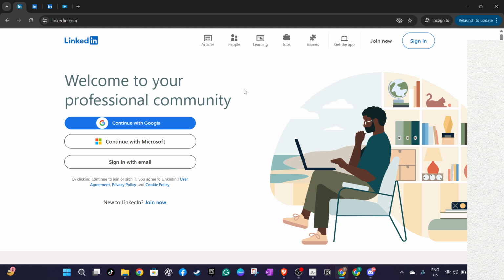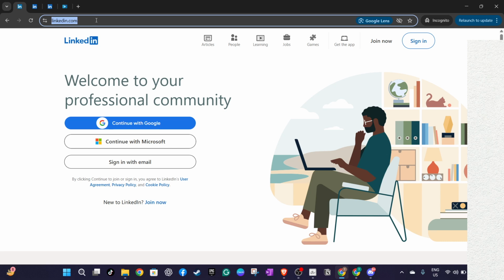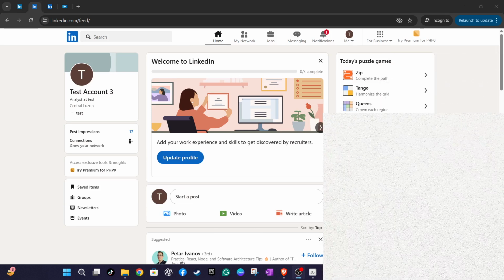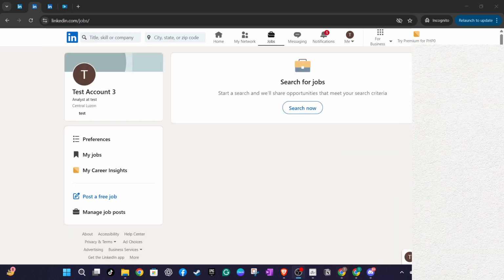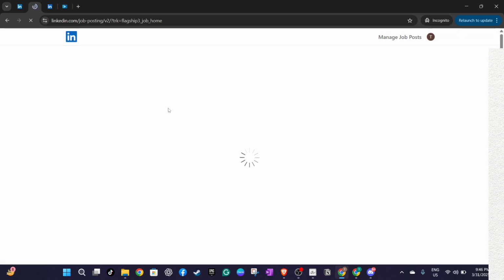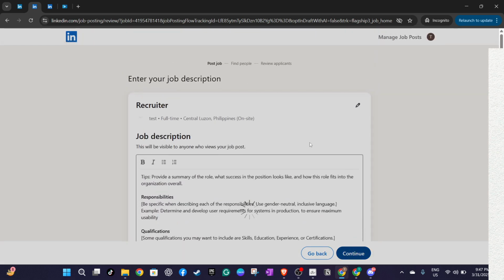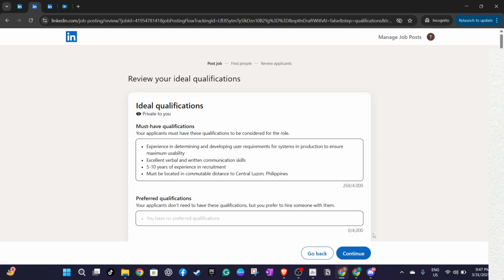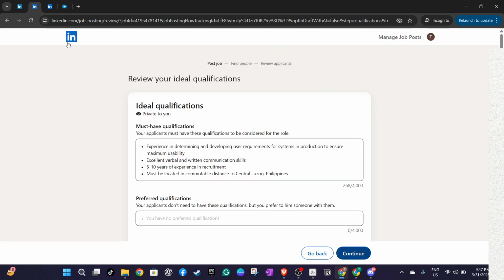How to Post a Job on LinkedIn [2025 Full Guide]